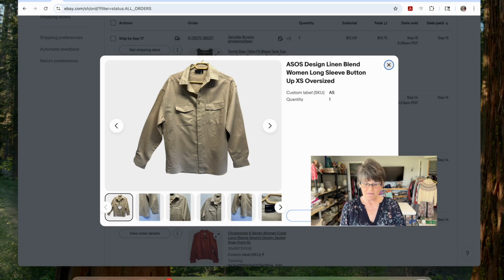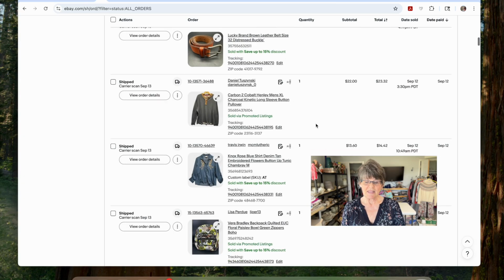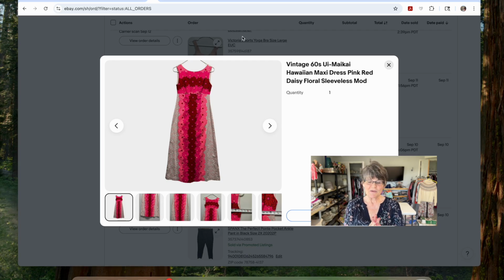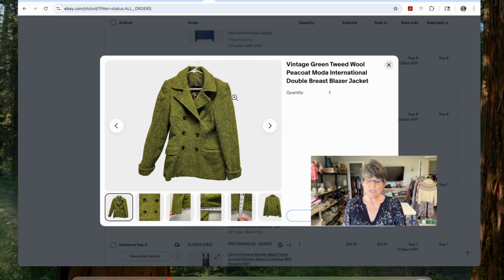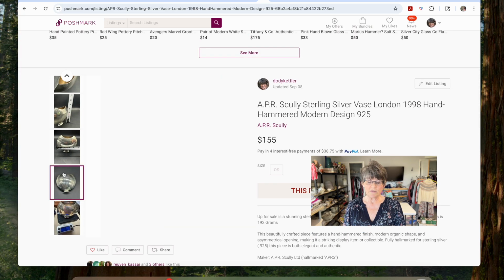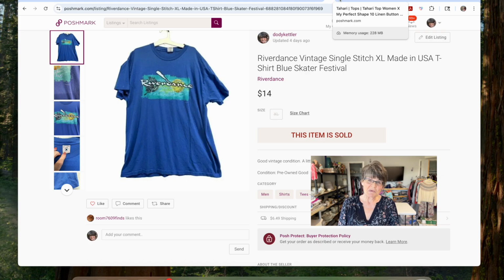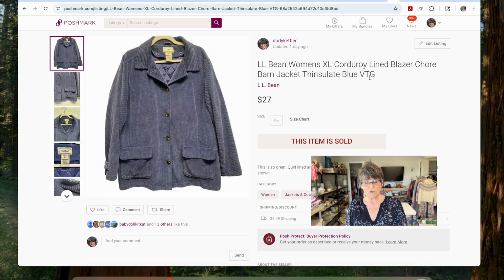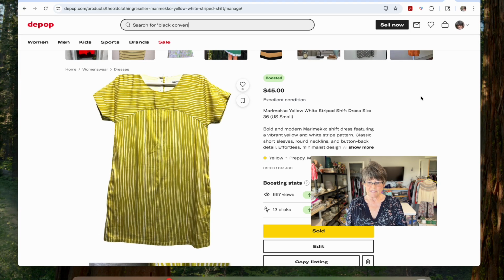🔥 What SOLD FAST This Week on eBay, Poshmark & Depop! | Reseller Income Report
Check out what SOLD this week across eBay, Poshmark, and Depop! I’m sharing real reseller sales, the prices items went for, and which platforms are moving inventory the quickest. If you’re curious about flipping thrifted finds, cross-listing strategies, or just love reseller content, this video will give you inspiration and insight into the reseller hustle.

👉 Whether you’re part-time or full-time, seeing what sells can help you make smarter sourcing and pricing decisions.